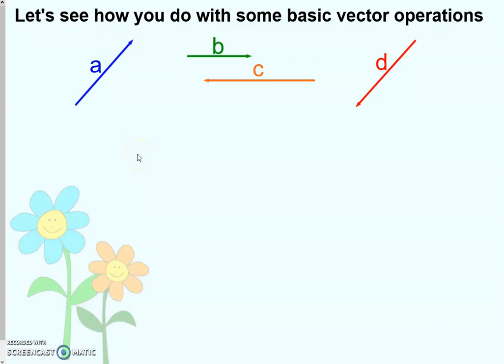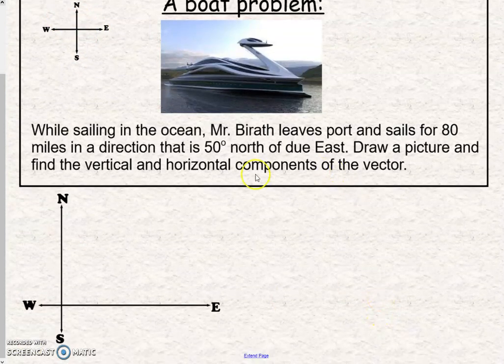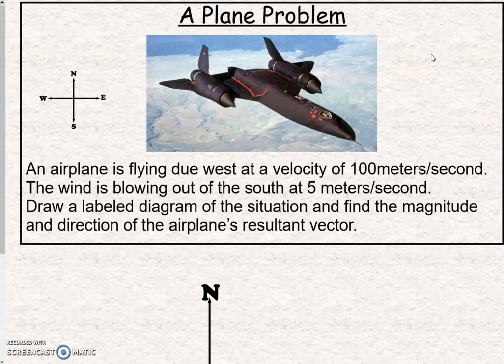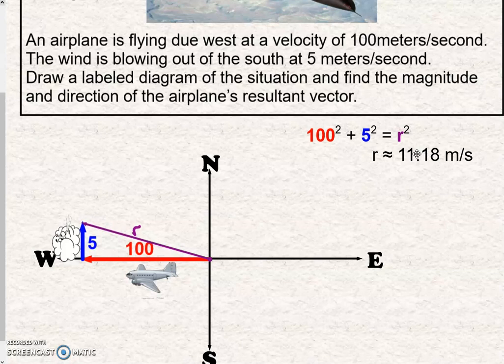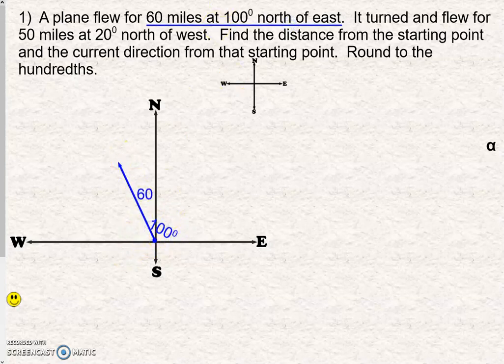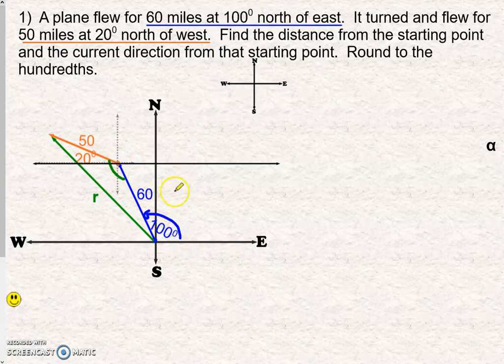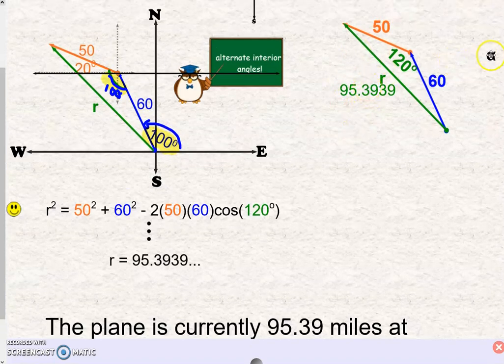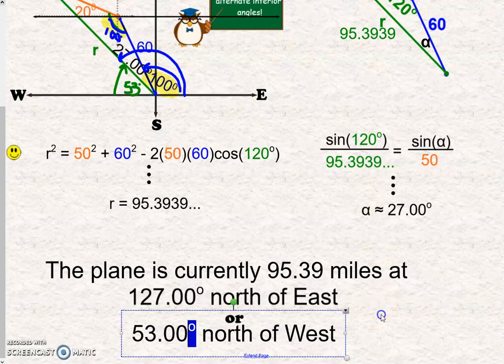Introduction to Vectors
This video is our first foray into using vectors to geometrically represent problems where both magnitude and direction are important. It should be used with the homework problems given in class.